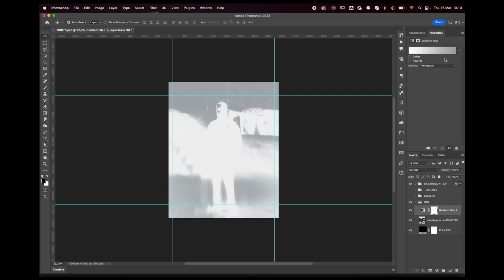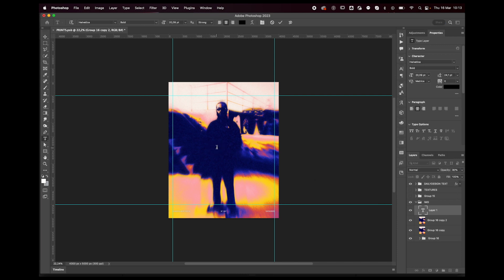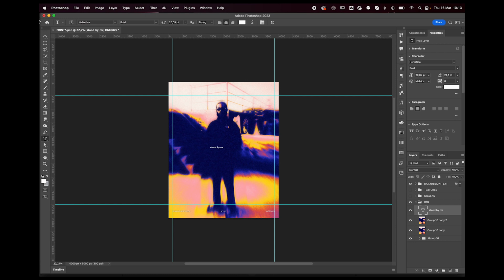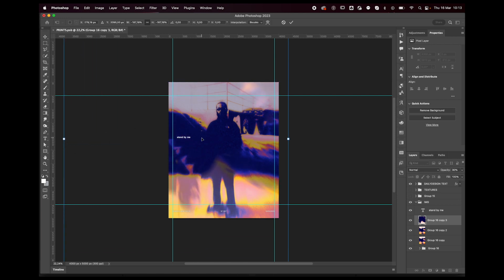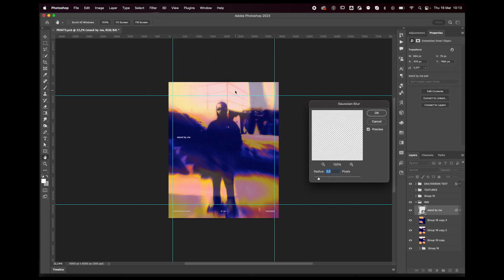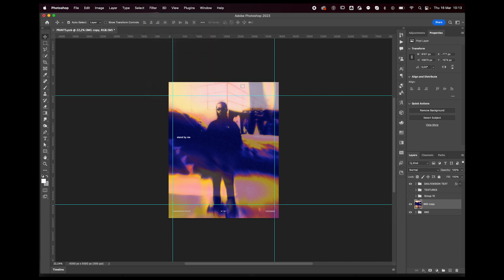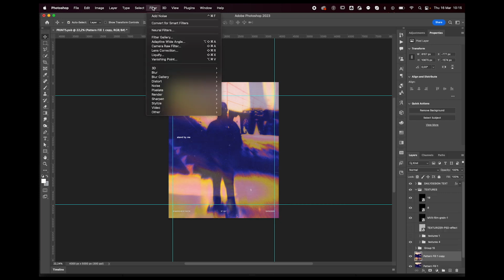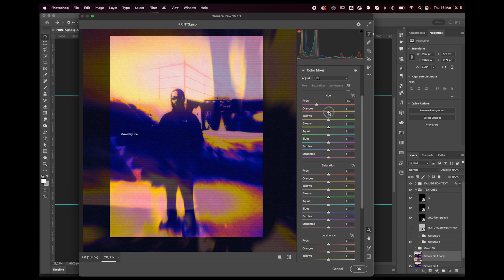DAILY DESIGN DAY 558 - FULL WALKTHROUGH - ADOBE PHOTOSHOP